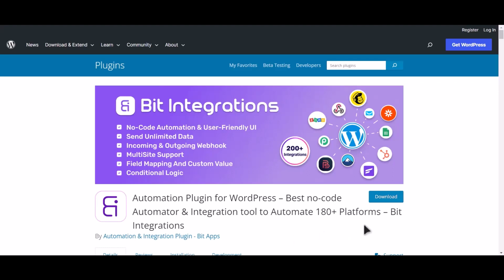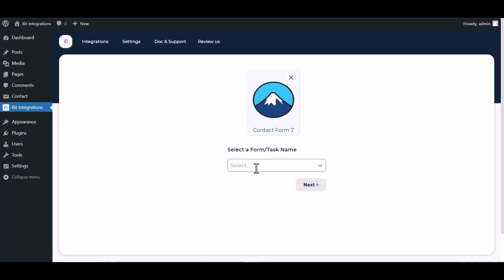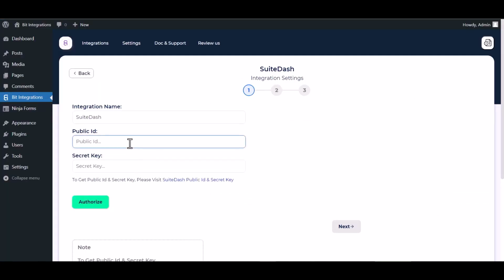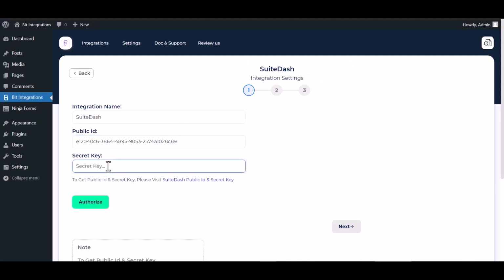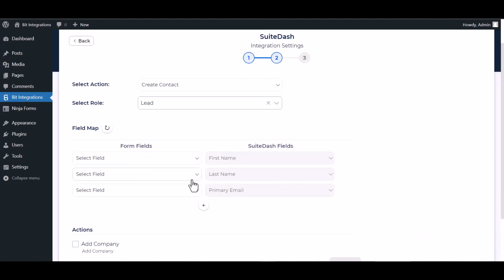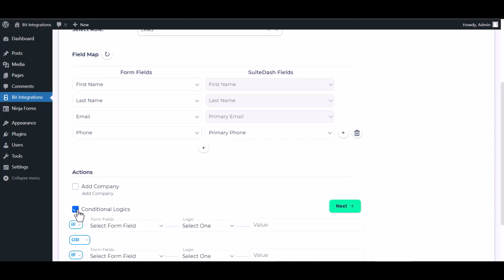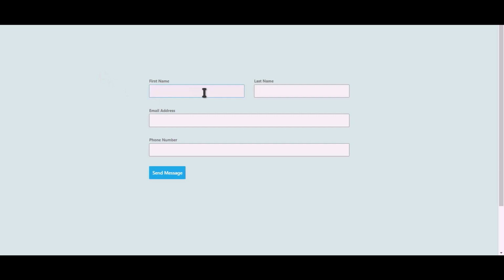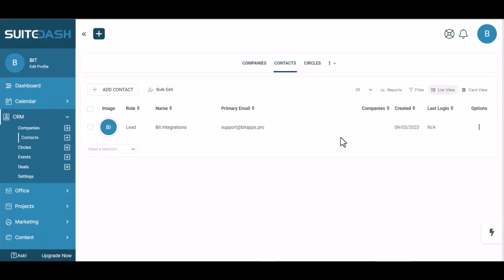(Free) Integrating Contact Form 7 with SuiteDash | Step-by-Step Tutorial | Bit Integrations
Discover the seamless integration between Contact Form 7 and SuiteDash, a comprehensive business management platform, in this insightful tutorial. In this video, we'll guide you through the step-by-step process of integrating Contact Form 7 with SuiteDash using the Bit Integrations WordPress plugin, allowing you to enhance your workflow and streamline your business operations.

📋 Join us as we showcase the integration of Contact Form 7 with SuiteDash using the Bit Integrations plugin for WordPress.
🔗 Seamlessly connect Contact Form 7 with SuiteDash to optimize your form submissions and centralize your data management within SuiteDash.

Key highlights of this video:

✅ Learn how to effortlessly integrate Contact Form 7 with SuiteDash using the Bit Integrations plugin, enabling you to capture form data and sync it directly into your SuiteDash account.
✅ Streamline your data management process and enhance your overall workflow by connecting your Contact Form 7 with SuiteDash, ensuring a seamless transfer of information.

🚀 Get started with integrating Contact Form 7 with SuiteDash by downloading the free version of Bit Integrations from the WordPress plugin directory:

💼 Unlock advanced features and maximize the potential of your Contact Form 7 and SuiteDash integration. Upgrade to the Pro version of Bit Integrations and supercharge your business management capabilities:

Integrate Contact Form 7 with SuiteDash effortlessly using Bit Integrations and elevate your business management to the next level.